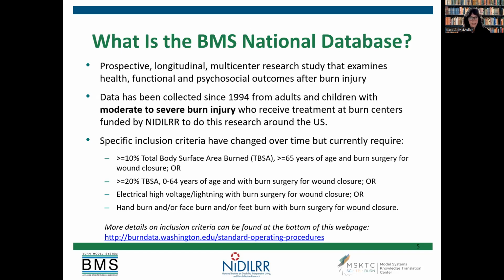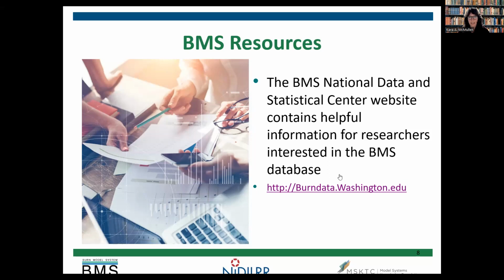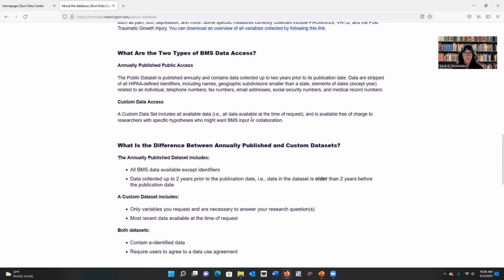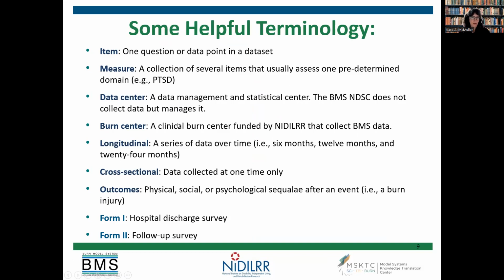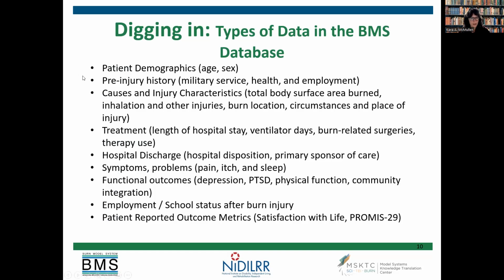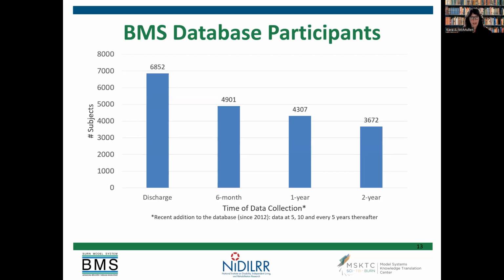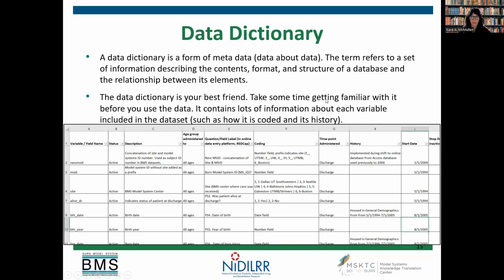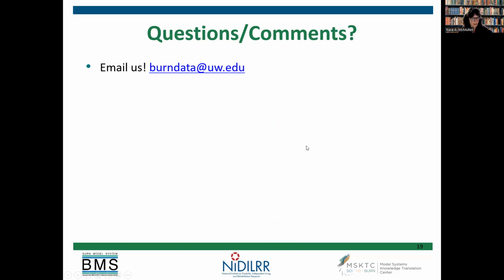Part 1: Introduction to the BMS and the BMS National Database